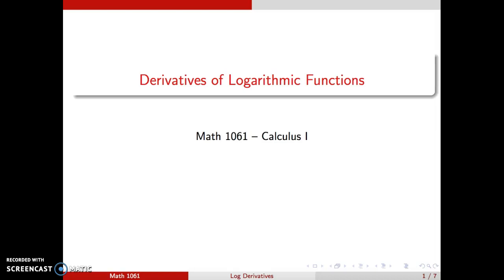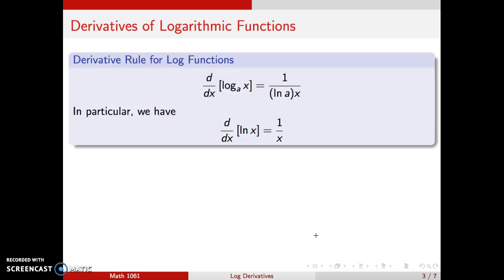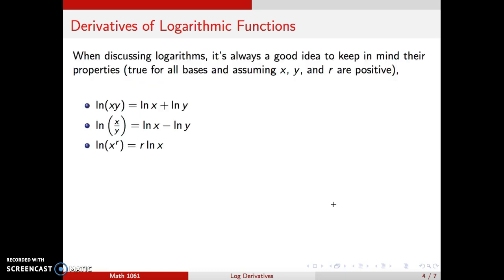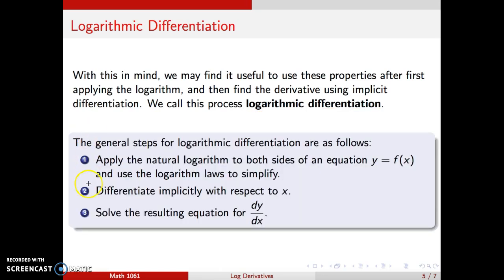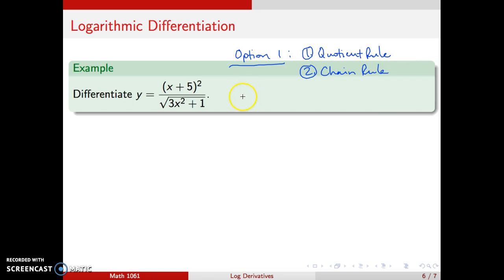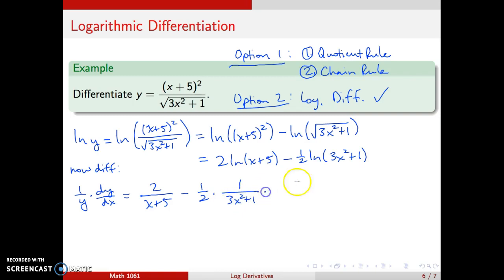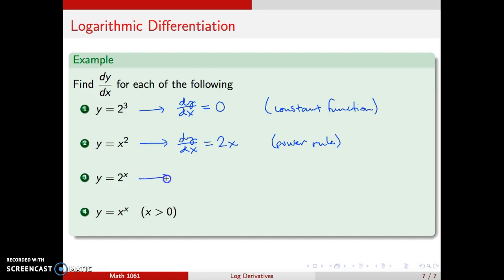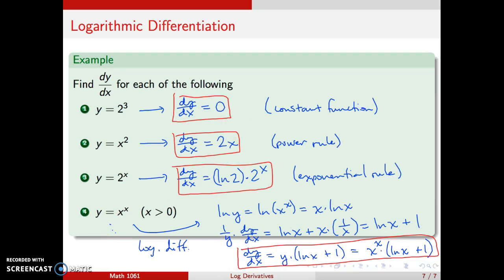Derivatives of Logarithmic Functions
Derivative rules for log functions are defined, followed by an introduction to logarithmic differentiation